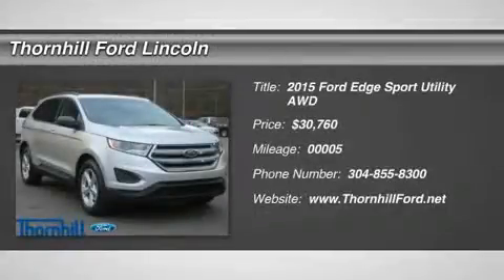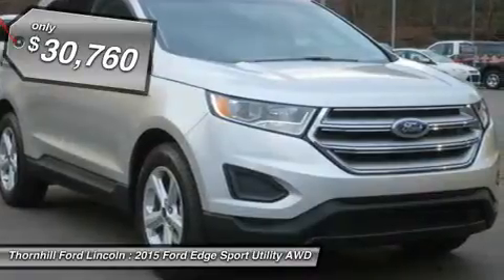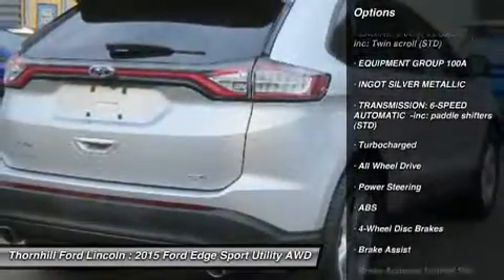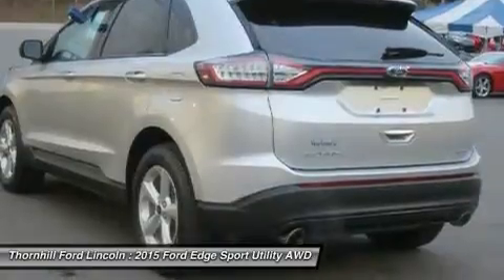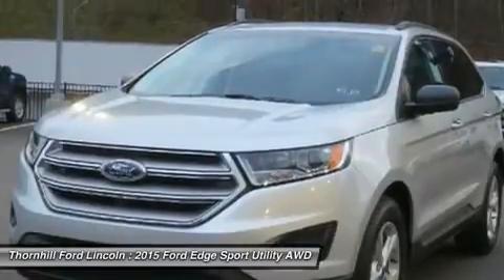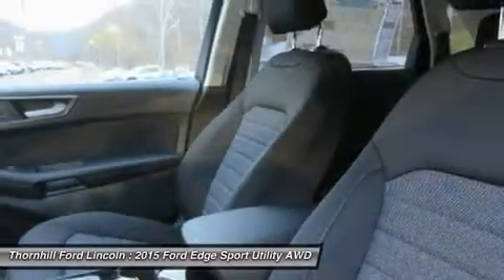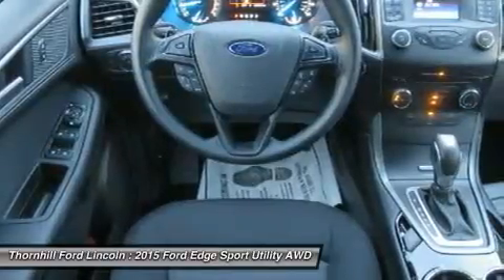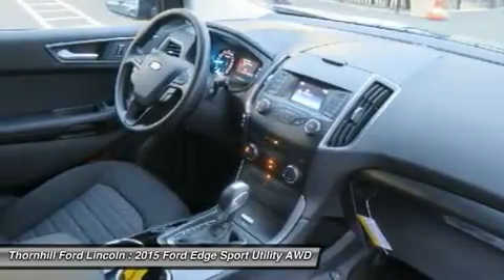2015 Ford Edge 5F0969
2015 FORD EDGE Chapmanville, WV
Stock# 5F0969

500 Ford Fairlane Corridor G, US-119

The all new 2015 Ford Edge is taking crossovers to a whole new level. The SE, SEL, and Titanium models offer both the remarkable 2.0L EcoBoost engine gives you plenty of low-end torque for acceleration and passing, and the 3.5L Ti-VCT V6 for best in class power. The bold Edge Sport model makes use of a fiery 2.7L V6 EcoBoost engine to deliver tons of torque and power. A new SEL Appearance Package adds flair including eye-catching 20 inch wheels. Available in all-wheel drive or front-wheel drive, the Edge can help you maintain your cruising distance, change lanes and back out of parking spaces. The turbocharged, direct-injection 2.0L EcoBoost I-4 engine with 6-speed automatic transmission, helps the Edge deliver up to 30mpg hwy. Outside, aggressive front and rear fascias combine with a bold black grille, unique headlamp treatments, oval-shaped chrome exhaust tips and jaw-dropping 18-20inch alloy wheels to give any Edge the look that backs it all up. The Limited model is just one example of the interior luxury experienced in the new Edge. Available advanced technology like ultrasonic sensors detect vehicles and objects in your blind spots while a front-facing camera gives you a peek around corners at slow speeds. Available Enhanced Active Park Assist adds the ability for Edge to help you with perpendicular parking too. Utilizing the vehicle?s twelve ultrasonic sensors, Edge will scan for suitable parking spaces, and will assist in backing the vehicle into the spot.